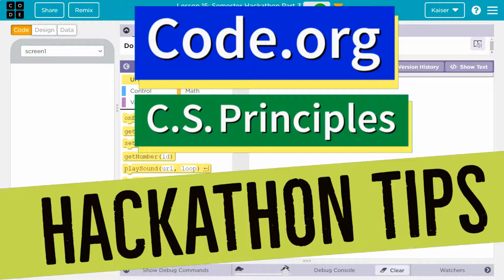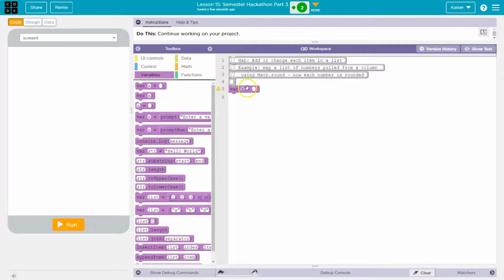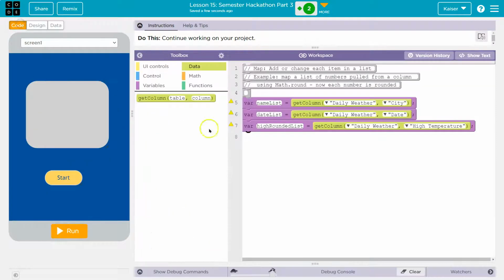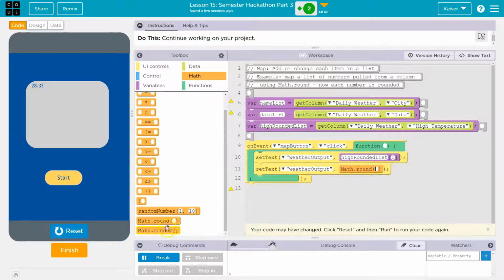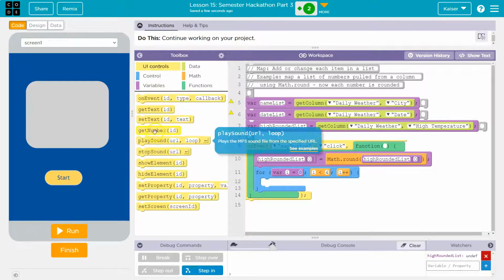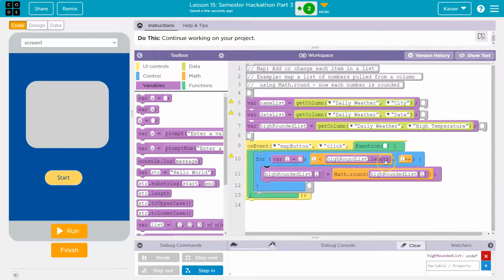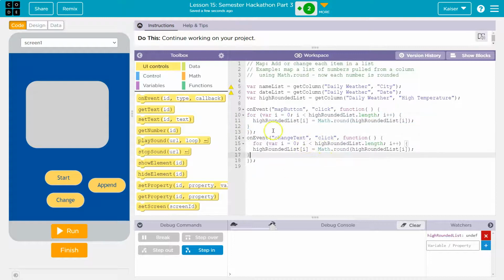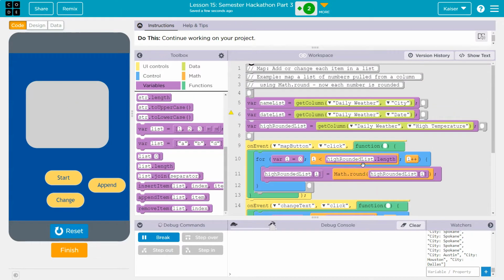Code.org Map a List - How to Round Numbers, Change Items and Add Data to a List | CSP Unit 6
Hackathon Time! Learn tips and tricks to create an awesome app! Oh, Lists, Loops, and Traversals is unit 6 of Code.org's C.S. Principles course. The course is often used in AP Computer Science classrooms. Each part of the course challenges students to accomplish a new task while learning the principles of computer science. In this video I walk through the step-by-step how to get the right answer for this puzzle.